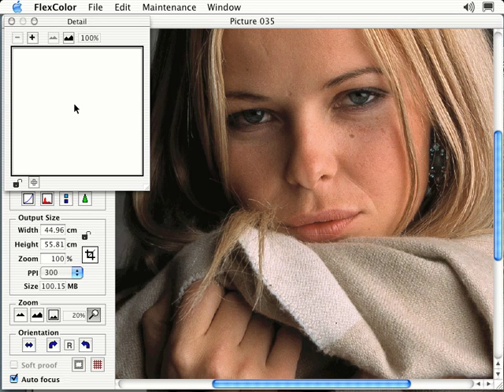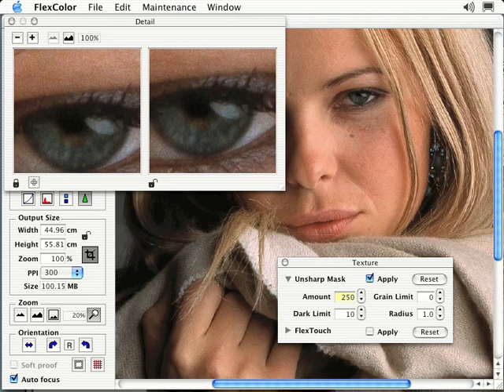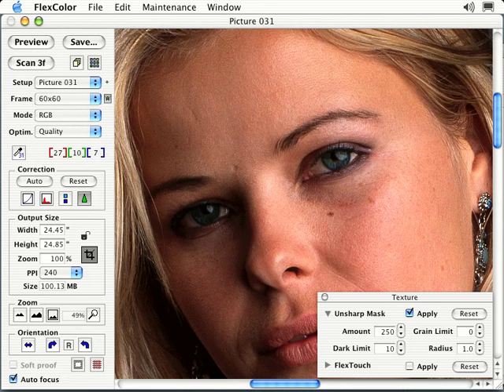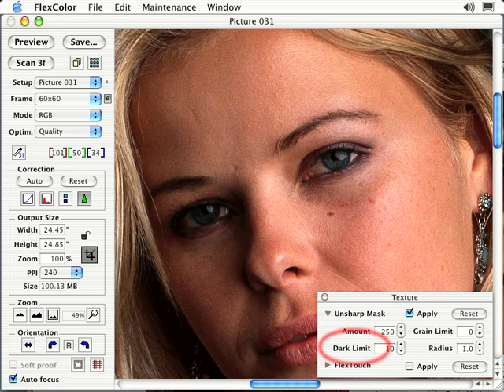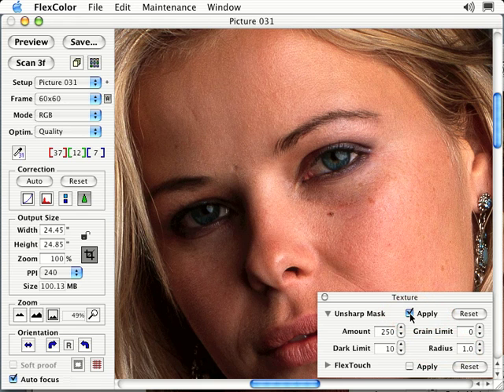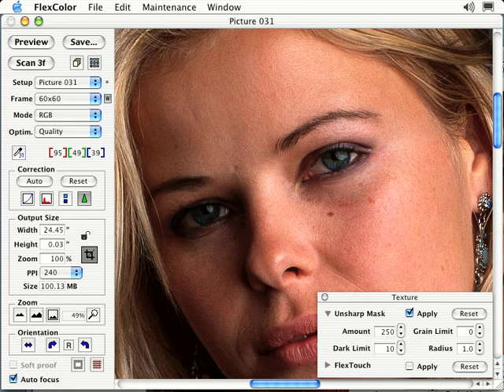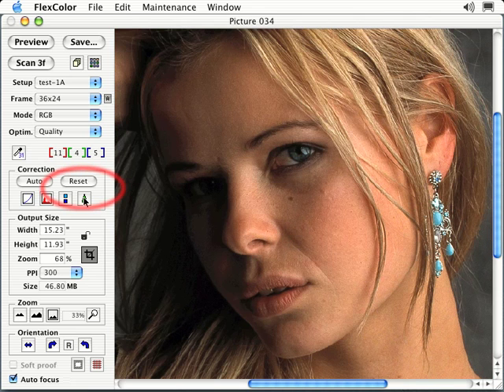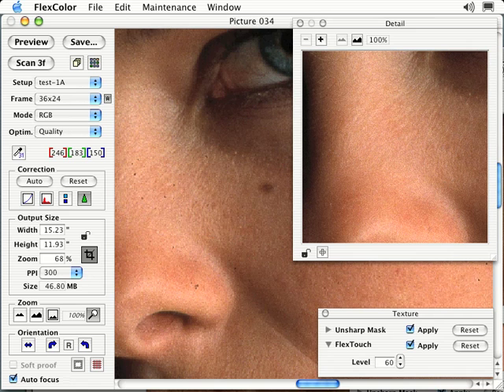hasselblad flexcolor lesson 5